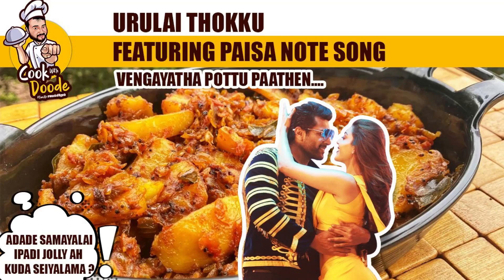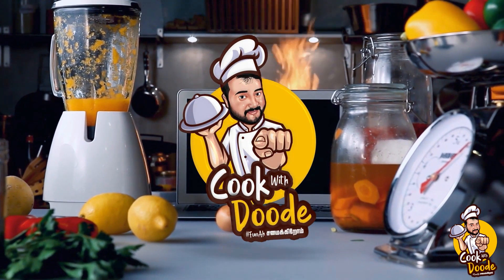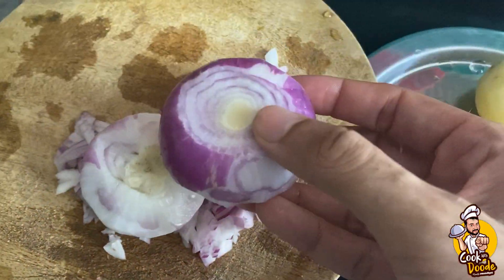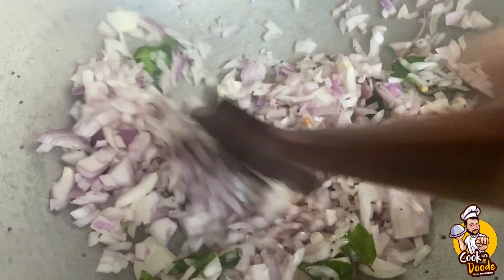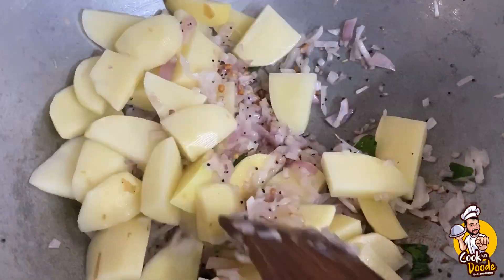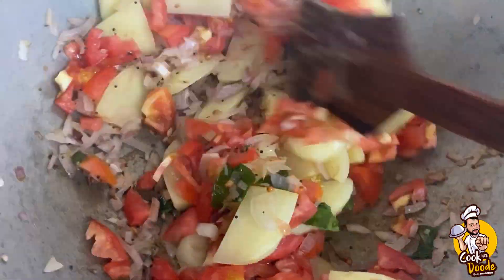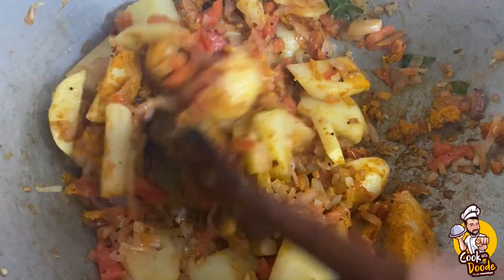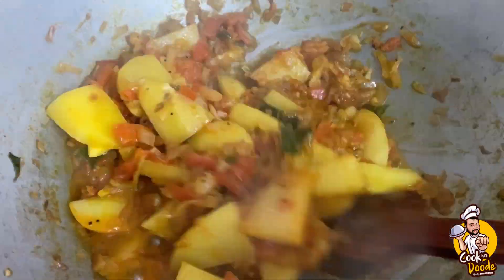Spicy Potato / உருளை Thokku | Paisa Note Song | Cook With Doode 1 min recipe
Proper South Indian lunch ku suit aagra side dish, This Urulai Thokku.
To make the recipe video even more fun we are featuring Paisa Noteu Paadal 🔥🤗
Cook With Comali mudichachu, Namma adutha target Super Singer, Hip Hop Aadhi oda collab dhan🤪🔥
Ok guys, Paathu fun panidunga.💯
Had Fun?? Then do like the video, comment & share the fun with your friends & family.
Ingredients : 3 small onions | 3 potatoes | 2 tomatoes | Oil | 1 tsp kadugu | 1tsp U Paruppu | Curryleaves | 1/4tsp turmeric powder | 2tsp chilli powder | Salt to taste | Water 1cup |
Follow Cook With Doode's official Social Media Profiles for more fun samayal, Vlogs, Reviews & inum neriya kudhukalam.